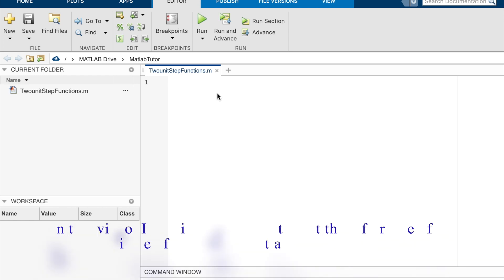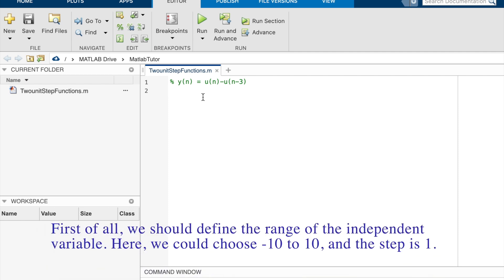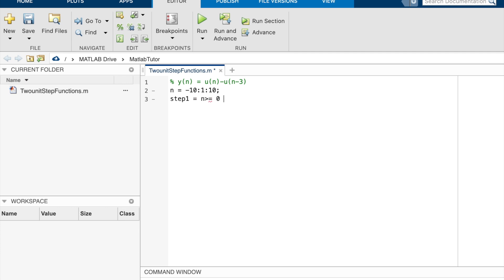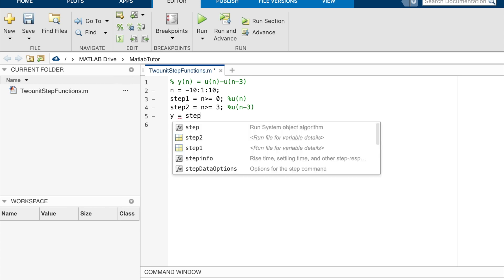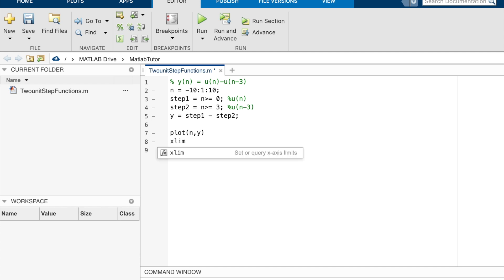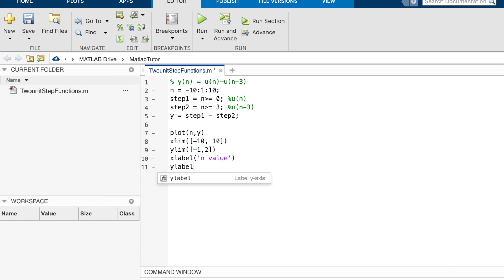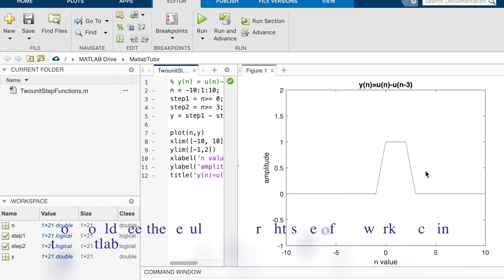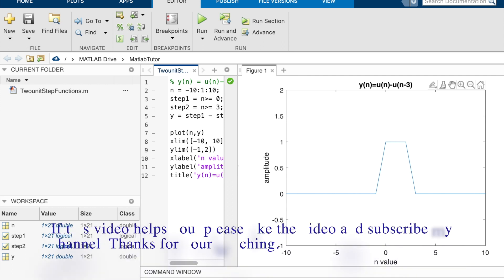Matlab | How to plot the difference of two unit step functions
This video shows how to plot the difference between two unit step functions in Matlab.